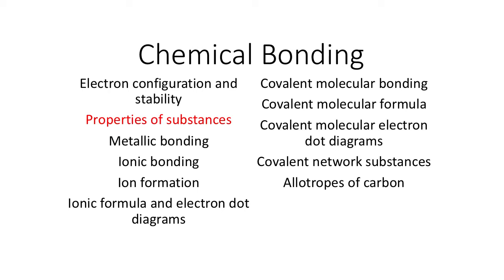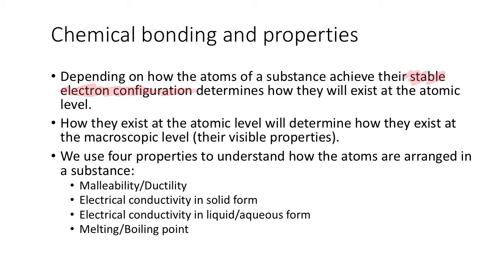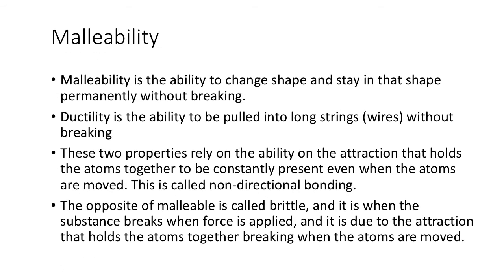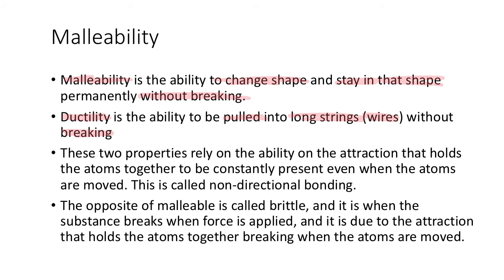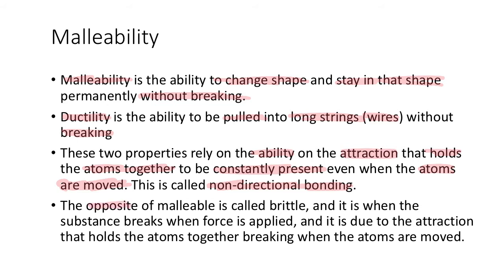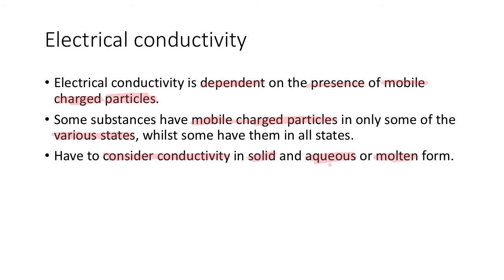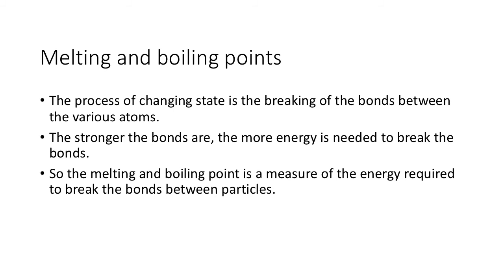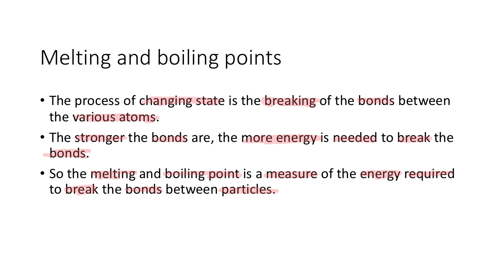CB02 - Properties of substances WACE Year 11 Chemistry